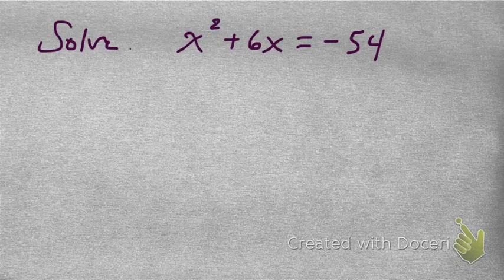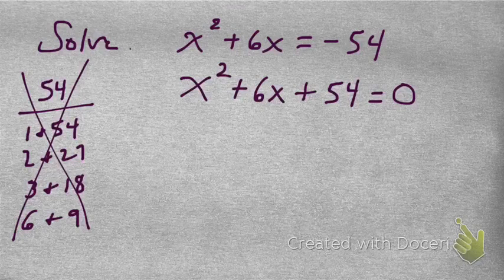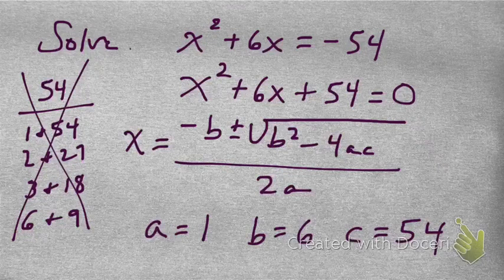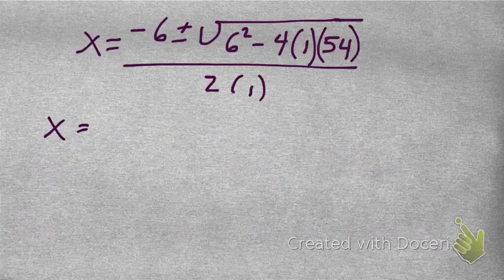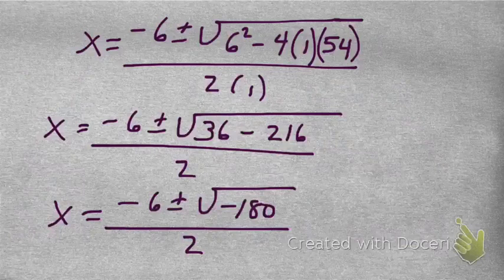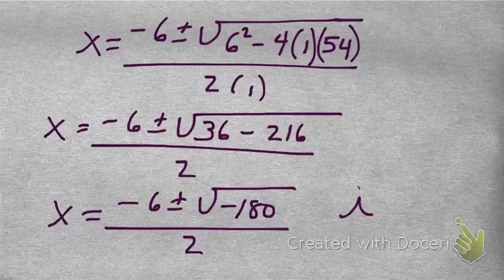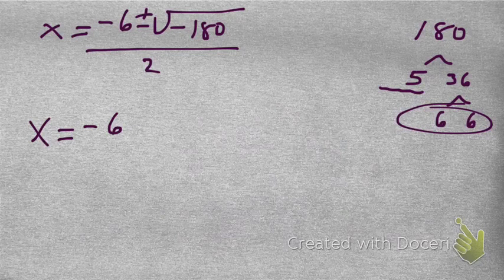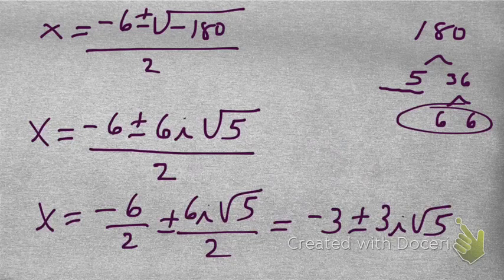AIM 15 quadratic formula